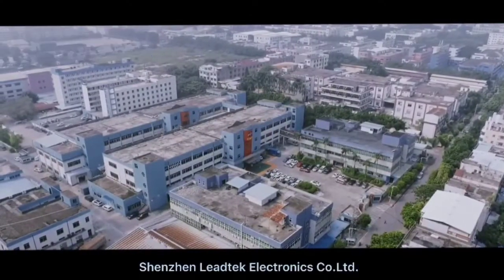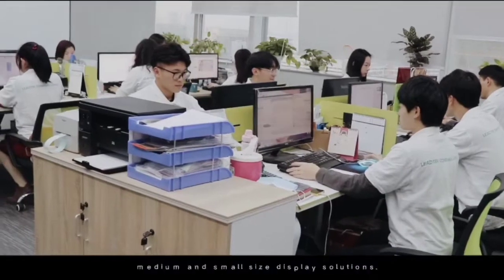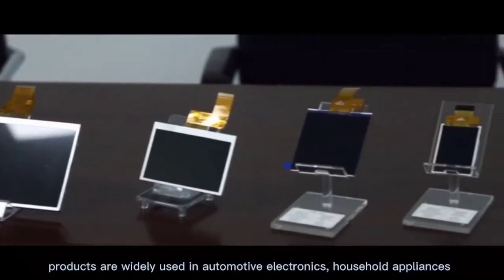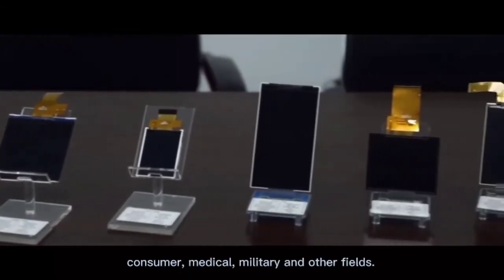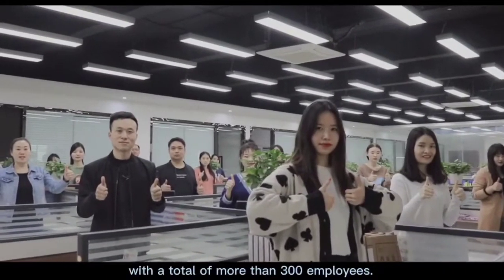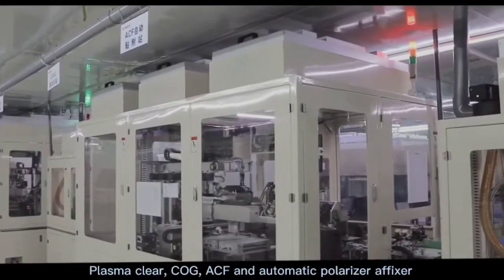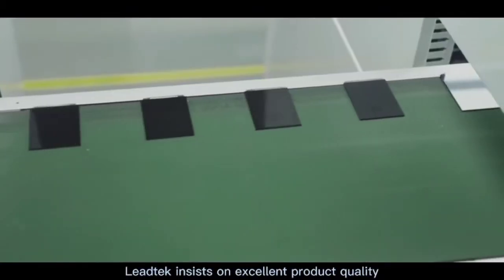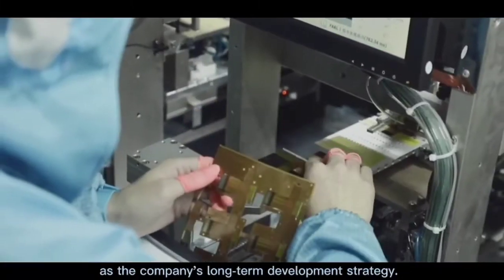In Europe and America, why over 40% of purchasers choose this Chinese LCD screen customizer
Leadtek is a high-tech enterprise covering research and development, manufacturing and marketing with state-of-the-art production facilities.
If you are interesting in TFT Display or want to know more about us.